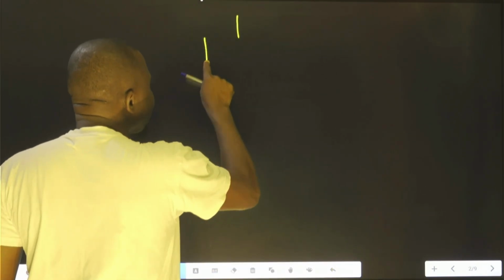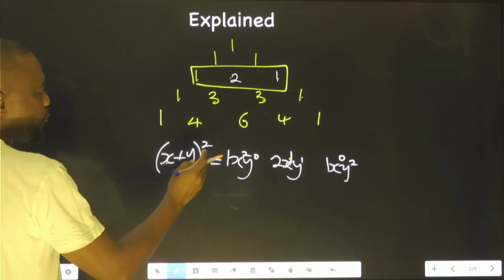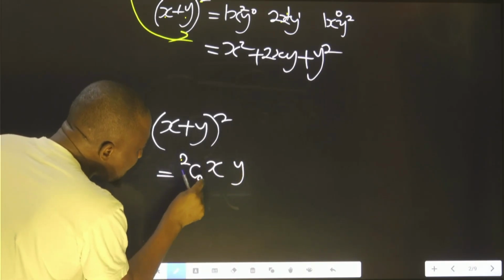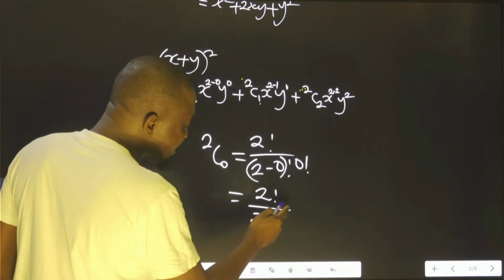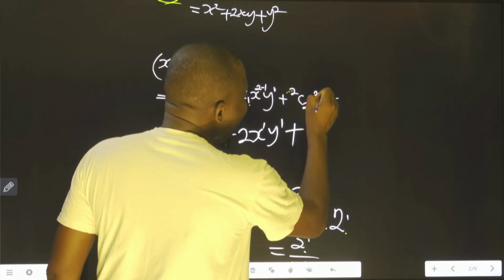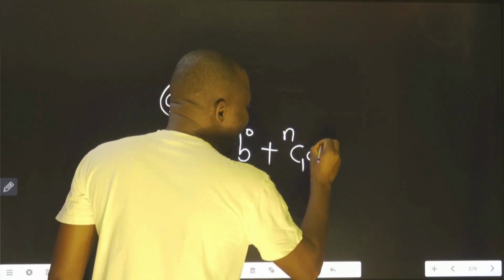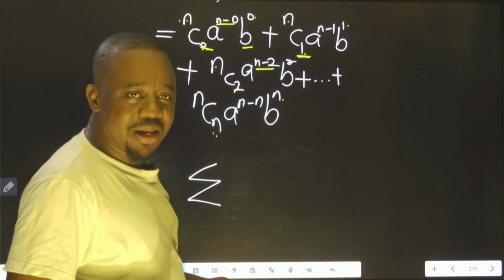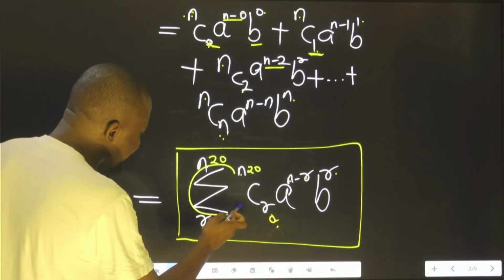What is Binomial Theorem | How to solve using Binomial Theorem